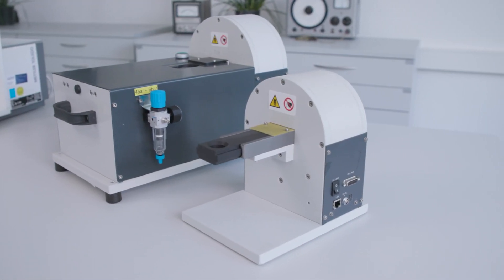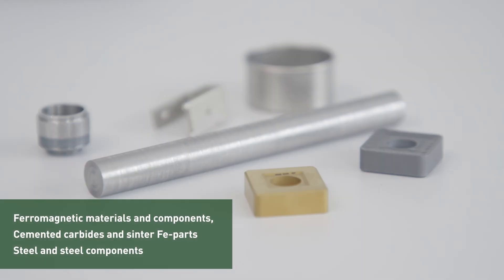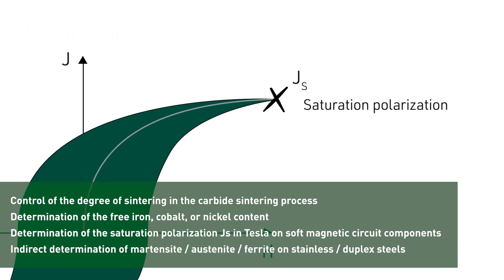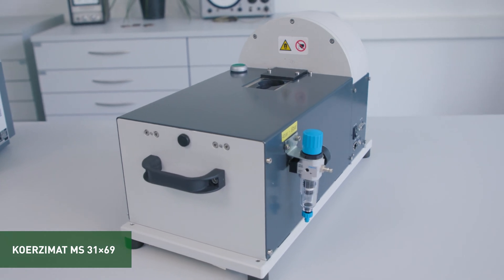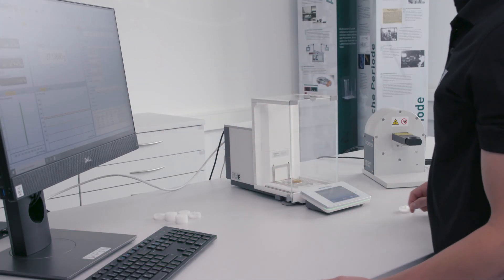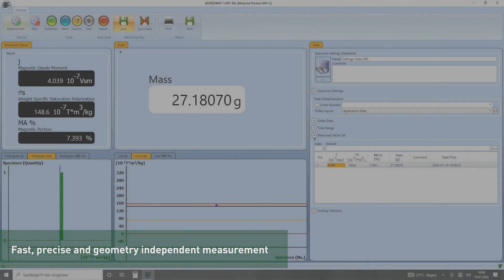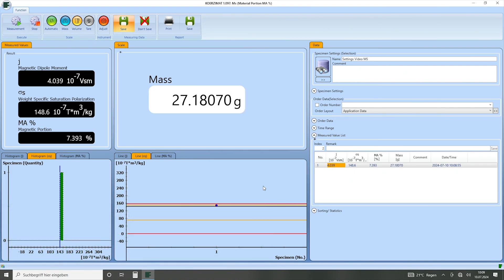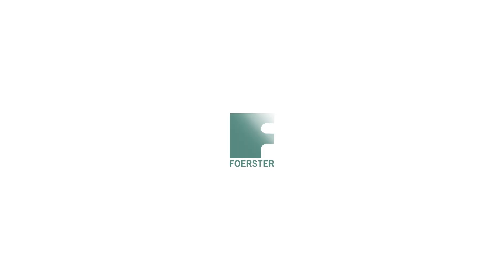KOERZIMAT MS - measuring magnetic saturation on ferromagnetic components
Fast & Precise Magnetic Testing for Industrial Use: KOERZIMAT MS

KOERZIMAT MS by FOERSTER - quickly and easily measures magnetic saturation in your ferromagnetic materials.  This system works for simple raw materials or complex parts, making it ideal for labs across various industries.

The KOERZIMAT MS comes in two sizes: a small version for tiny parts and a large version for bigger specimens.  The system includes everything you need to measure, including a scale, software, and a reference standard.

With no sample prep required and user-friendly multilingual software, the KOERZIMAT MS is a breeze to use.  All data is stored and can be exported for further analysis.

For accurate magnetic saturation testing, visit foerster.com to learn more about the KOERZIMAT MS!